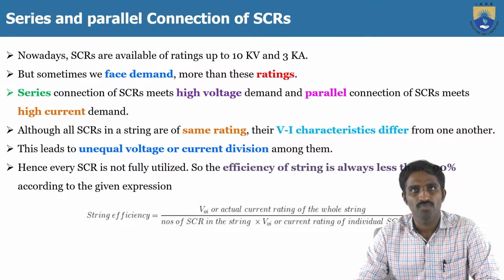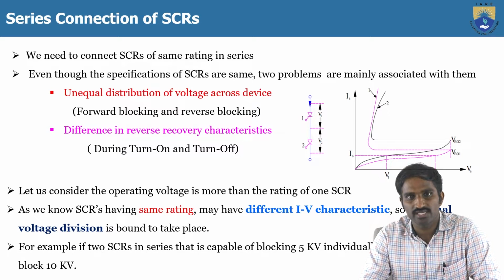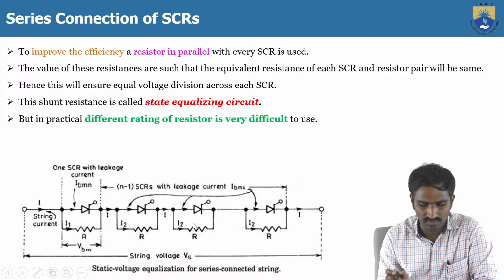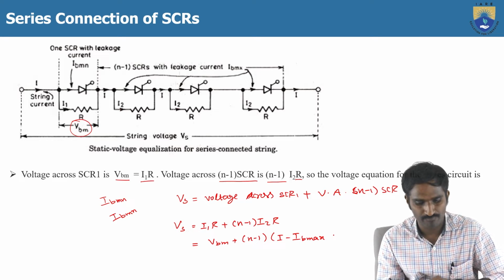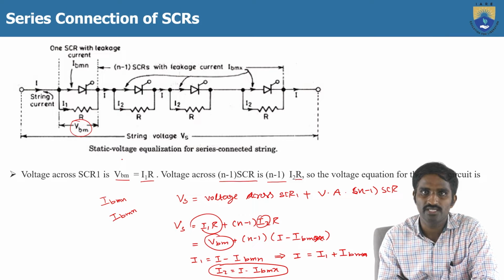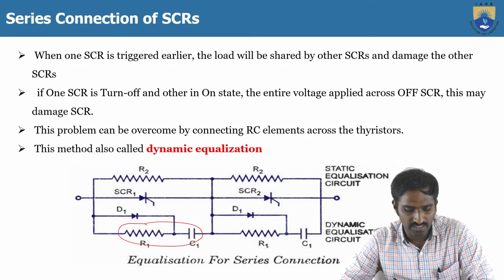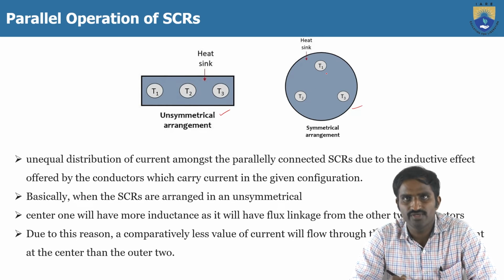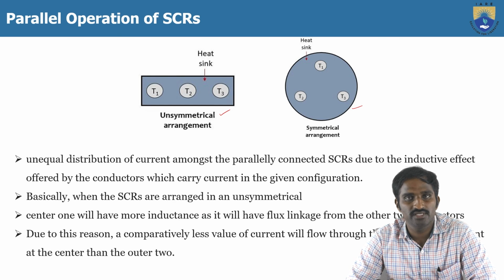Series and Parallel Connection of SCR by Dr. Ranjith Kumar Gatla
Series and Parallel Connection of SCR by Dr. Ranjith Kumar Gatla | IARE

Telangana, India.